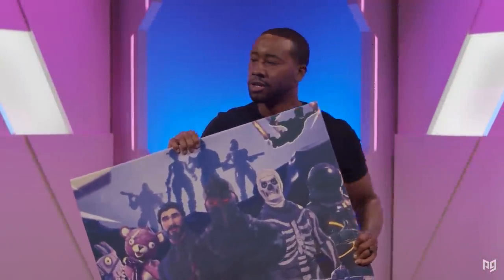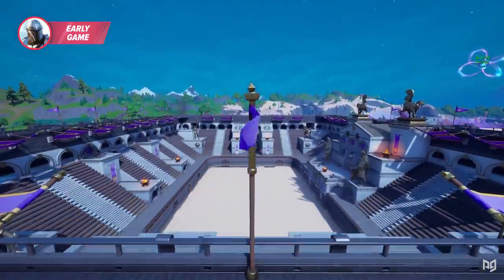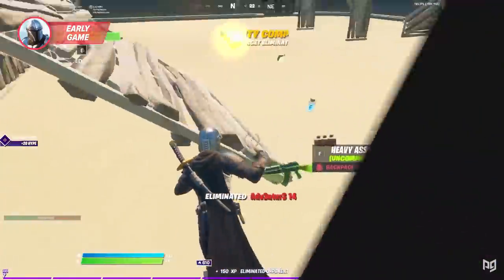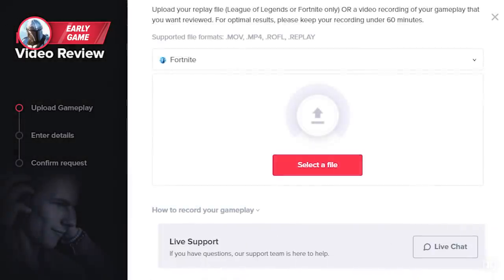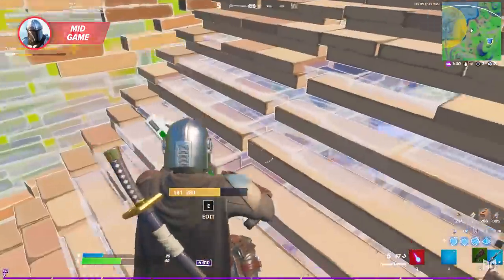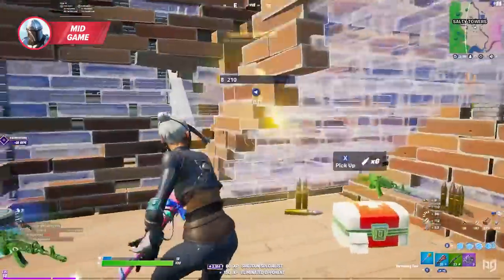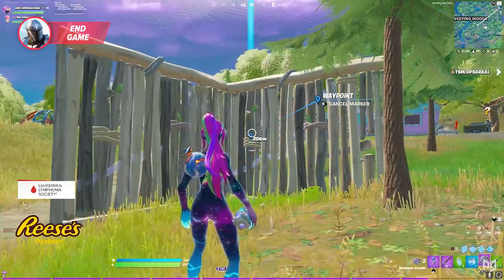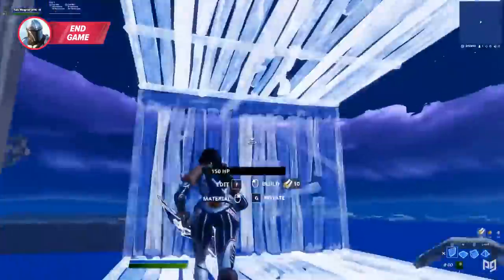FASTEST Way To Reach Champions League in Fortnite Season 5! (Tips & Tricks)